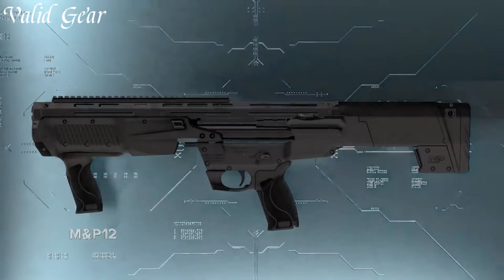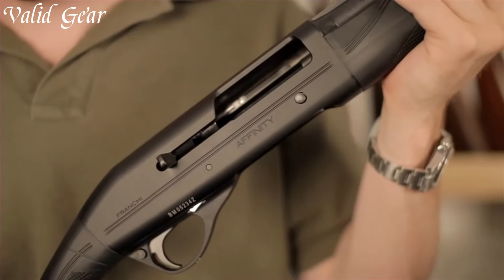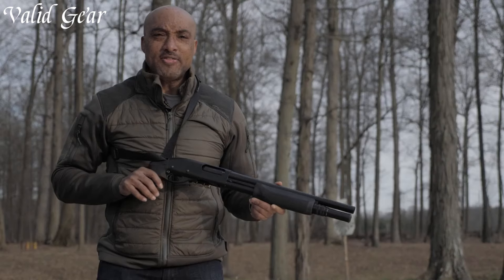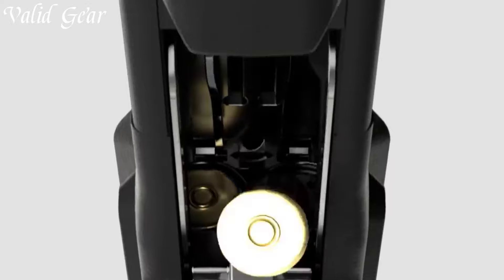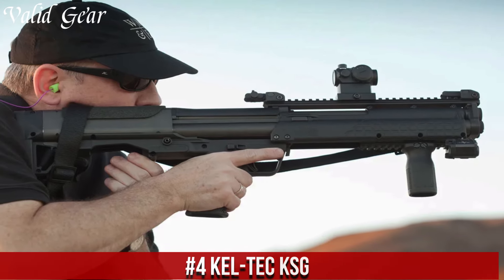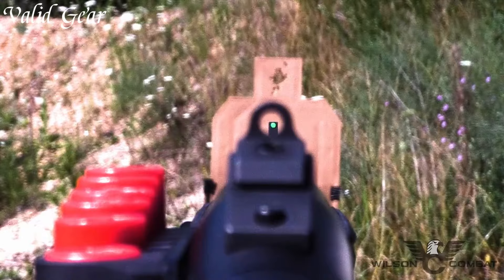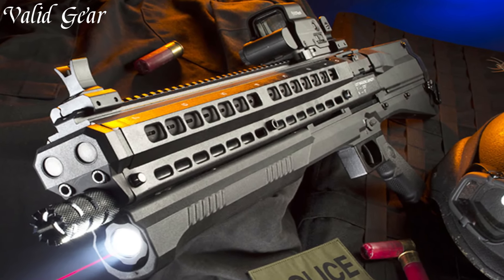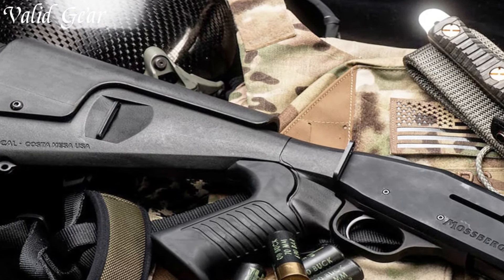Best Next Level Tactical Shotguns 2025 [don’t buy one before watching this]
➤ top 9 Best Next Level Tactical Shotguns 2025 we listed in this video:

➤ 10. Legacy sports citadel rs-s-1
➤ 9. Franchi affinity semiautomatic shotgun for hunting
➤ 8. Nighthawk tomahawk shotgun
➤ 7. Iwi tavor ts 12
➤ 6. Smith & wesson m&p12 bullpup shotgun
➤ 5. Fabarm stf12 compact shotgun
➤ 4. Kel-tec ksg
➤ 3. Wilson combat cqb shotgun
➤ 2. Utas uts-15
➤ 1. Mossberg spx 930

Next level tactical shotguns represent the pinnacle of shotgun technology, meticulously engineered for heightened performance and adaptability in various tactical scenarios. These firearms boast advanced features, such as improved ergonomics, picatinny or m-lok accessory rails for customization, adjustable stocks for optimal fit, and enhanced sights for precise aiming. Chambered in versatile gauges like 12 or 20, they offer versatility in ammunition selection for specific tactical needs. Their durability, rapid firing capabilities, and optimal shot spread make them formidable tools in close-quarters combat, home defense, law enforcement operations, and other tactical applications, elevating the standard for modern shotgun performance.

We hope you had a fantastic time watching our top 9 Best Next Level Tactical Shotguns 2025 video.